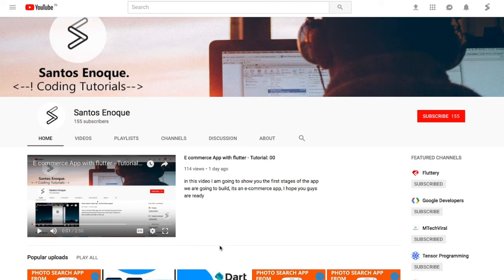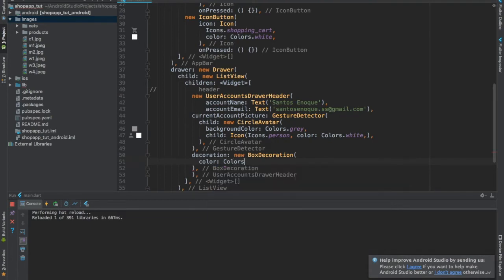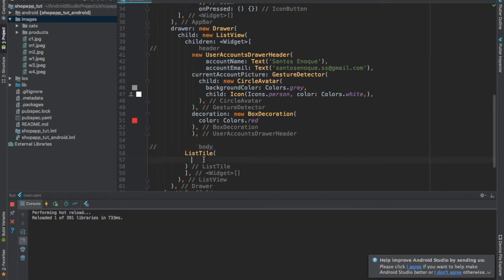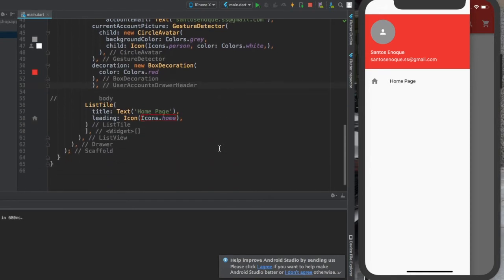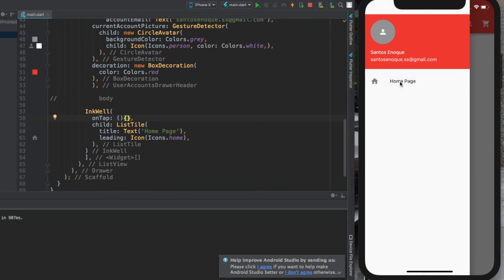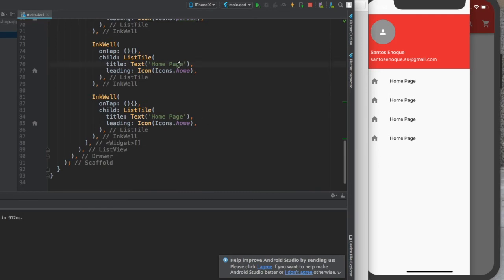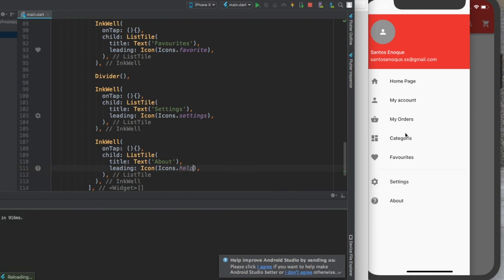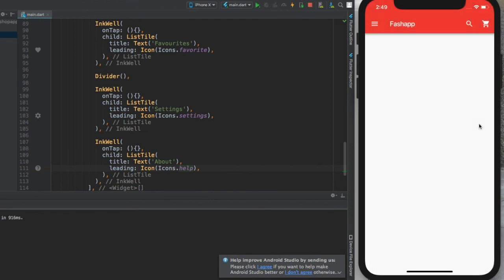08. Flutter e-commerce app: Drawer part 3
the is the final video on the drawer widget for the app